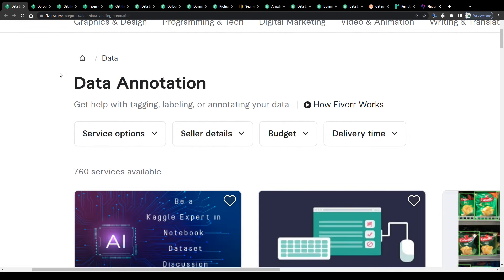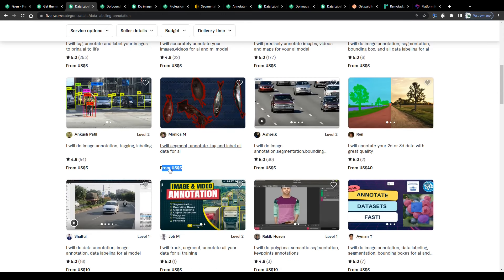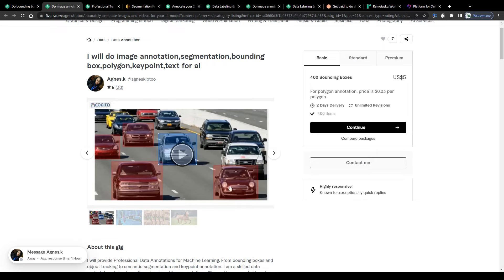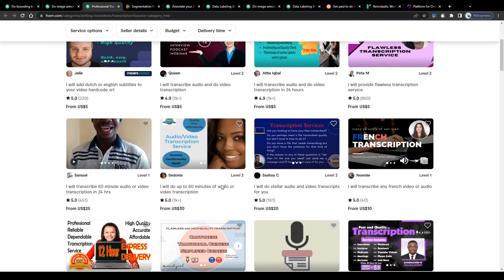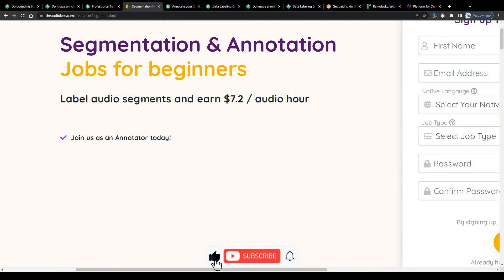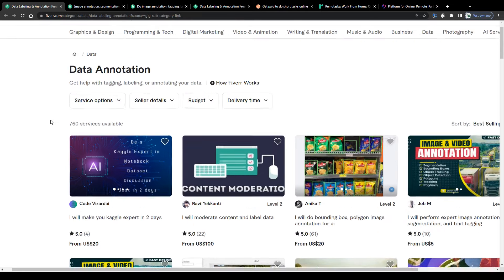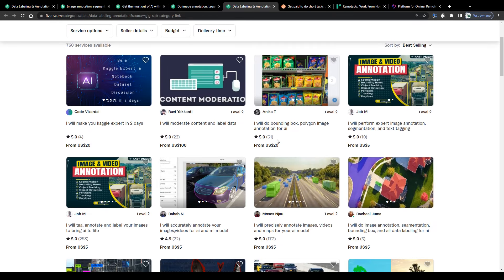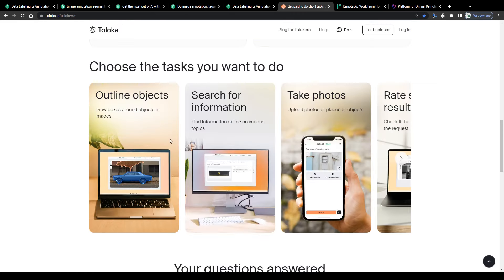Data Annotation Jobs For Beginners ($100/Day) | ZERO Skills Needed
In this tutorial video I will teach you step by step how to become a data annotator online.

This video and description may contain referral or affiliate links, which means that if you click on one of the product links, we may receive a small commission for that with no extra costs for you.

- VidIQ
- Audacity
- OBS
- Shotcut
- Adobe Illustrator